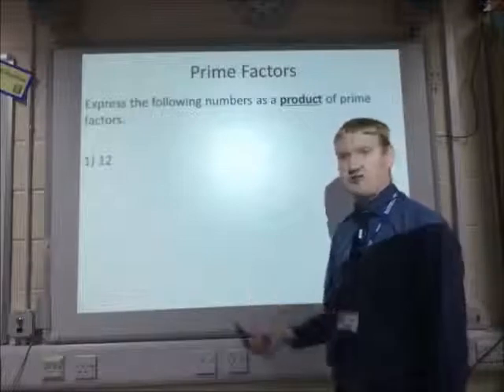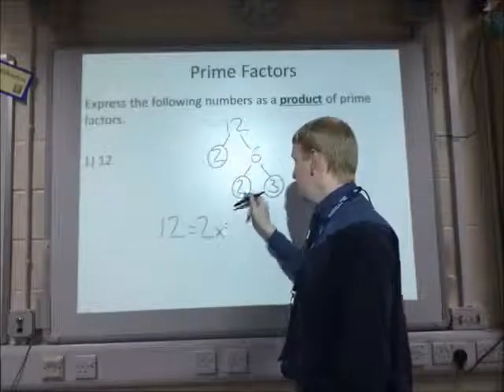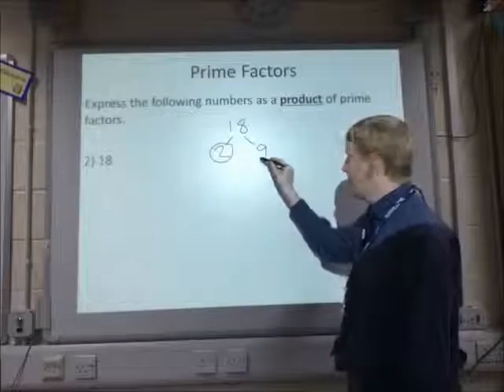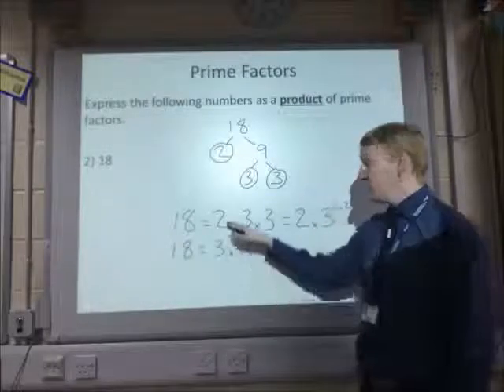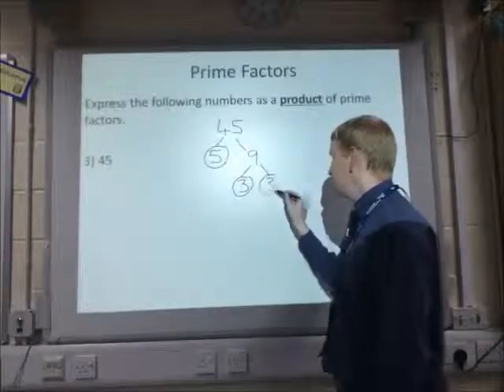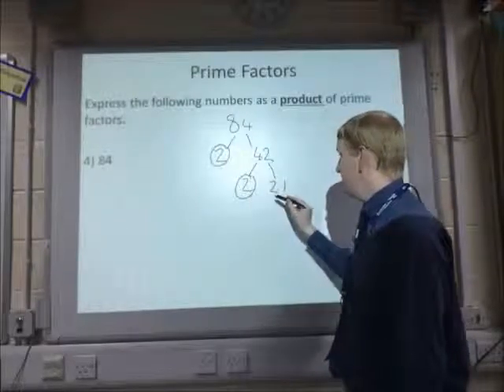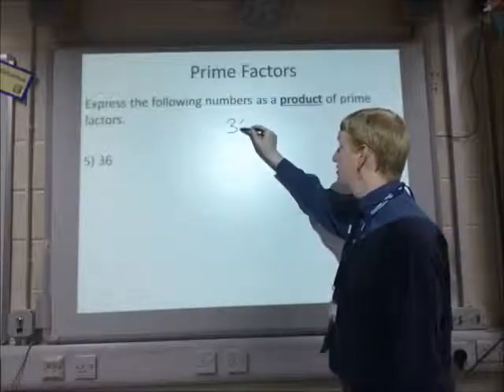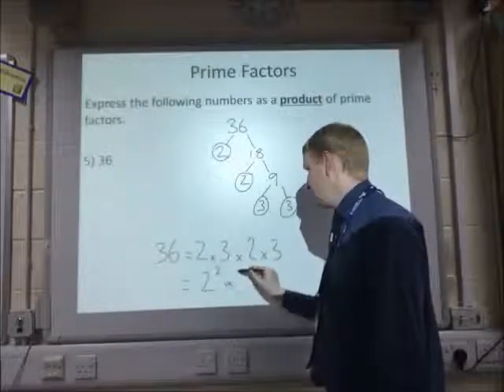N12 – Prime Factors (Prime Factorisation)